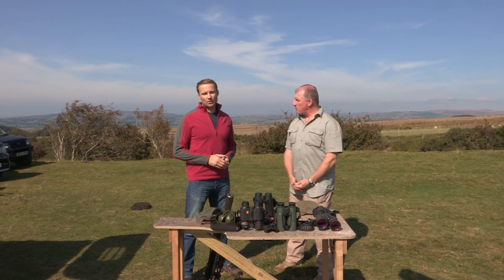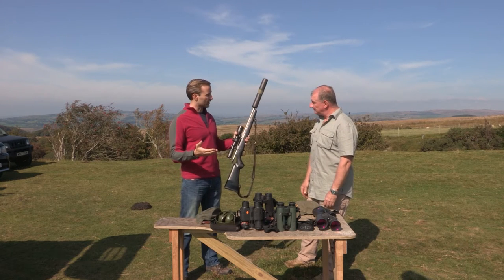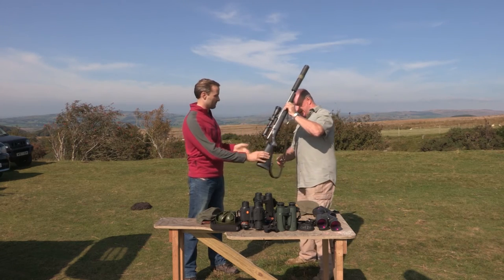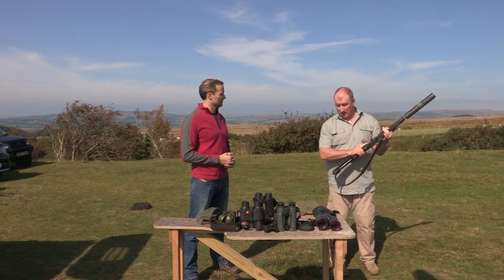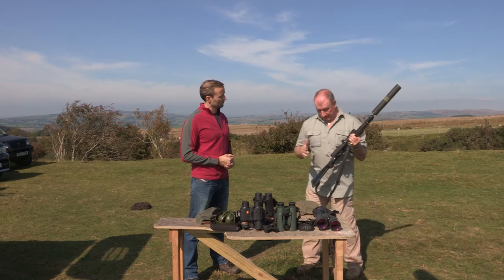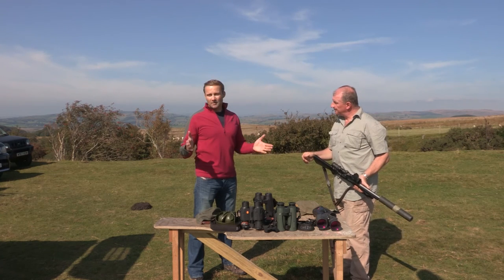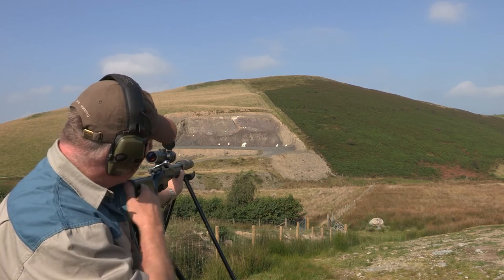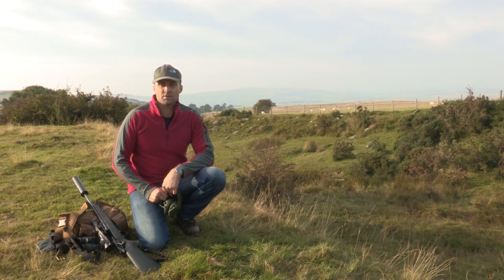Basic Rifle Safety & The Effect of Ricochet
In this short film we aim to demonstrate how to handle a rifle safely and provide you with some golden rules when handling a firearm.

County Deer Stalking is a free online magazine for deer stalkers countydeerstalking.co.uk